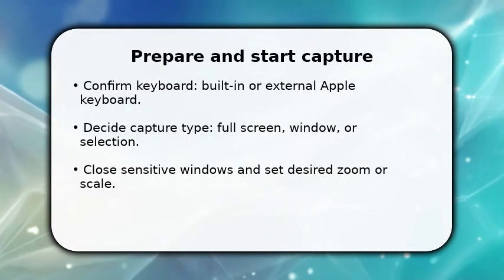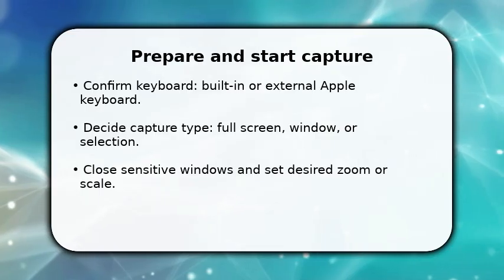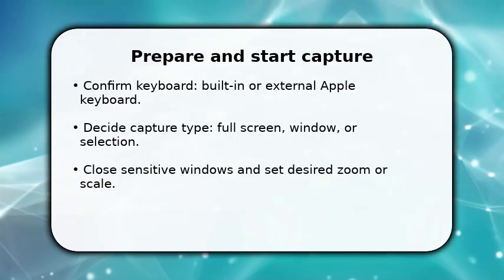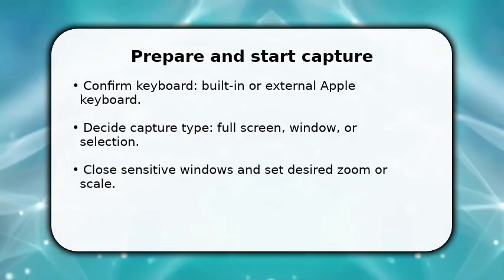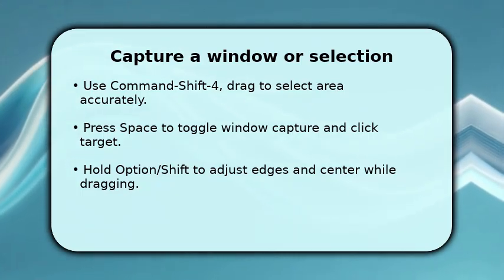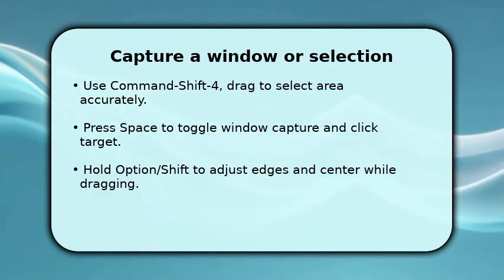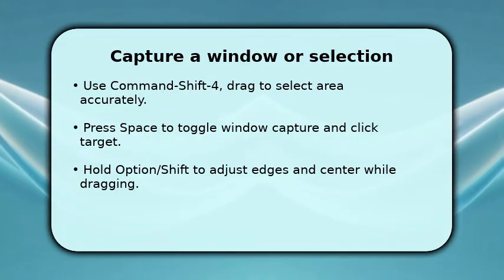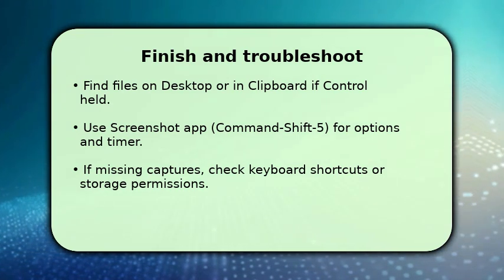How to Take the Screenshot in Mac - Step by Step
How to Take the Screenshot in Mac - Step by Step | 🔒 Surfshark VPN Deal — Stay private and secure. $1.99/mo + 3 Months Free ▸

Learn the simple steps to capture screenshots on your Mac. This video guide takes you through each stage, from opening keyboard shortcuts to viewing and sharing your captured images.

Mac screenshot, how to take a screen shot in macOS,